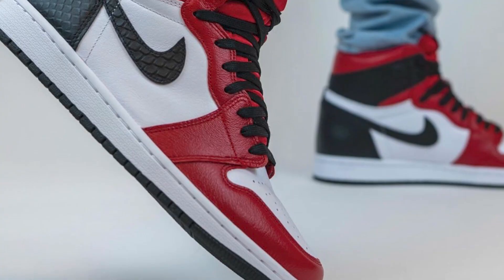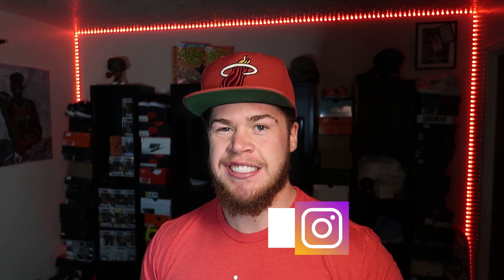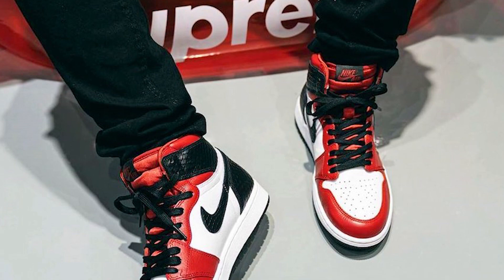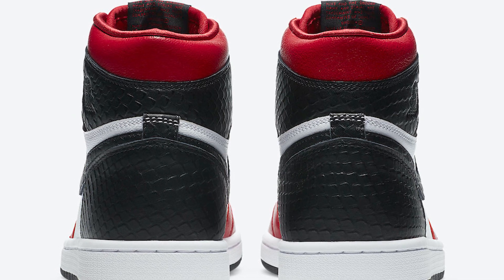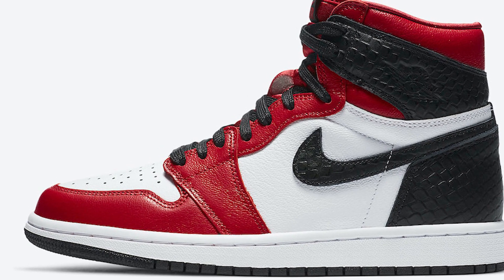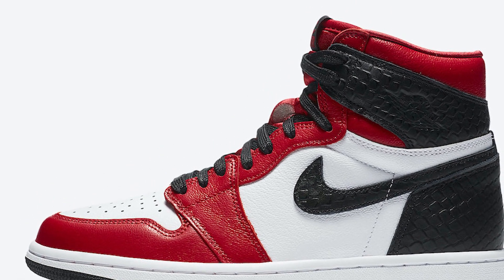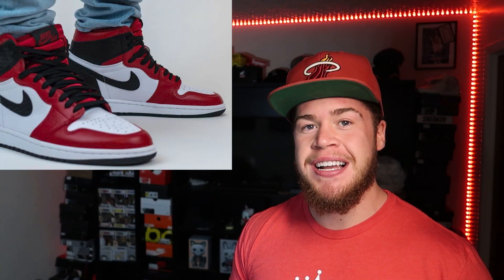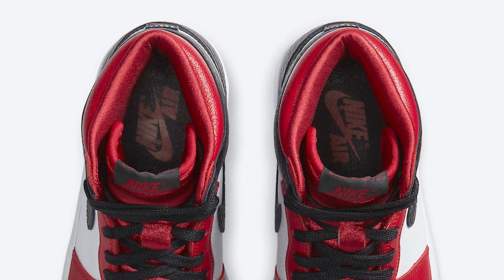HOW TO COP JORDAN 1 "SATIN SNAKE" | FULL STORE LIST + RESELL PREDICTIONS!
Air Jordan 1 Retro High OG WMNS “Satin Red”
$170
Style Code: CD0461-601
vvv COOK GROUP DISCORD vvv

~Where to Buy (Women’s)~

Coming Soon

Coming Soon

Coming Soon

Coming Soon

Coming Soon

Coming Soon

9am CET/3am ET

9am CET/3am ET

9am CET/3am ET

9am CET/3am ET

9am CET/3am ET

9am CET/3am ET